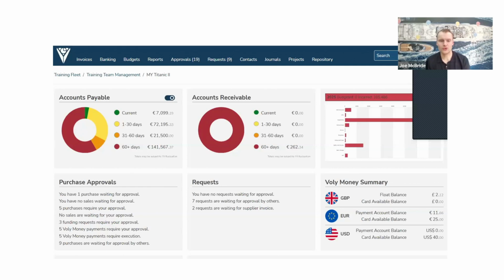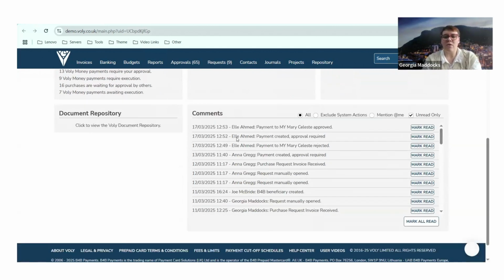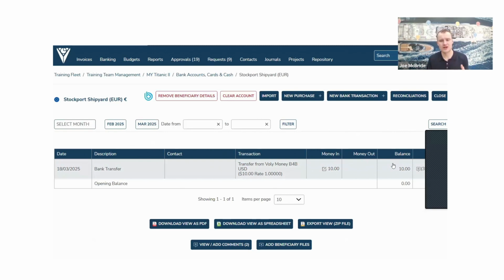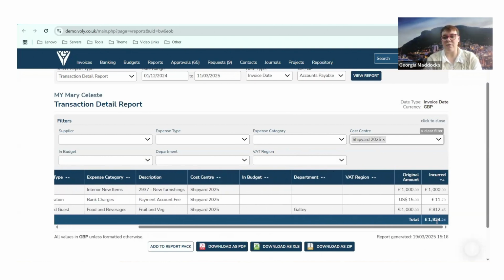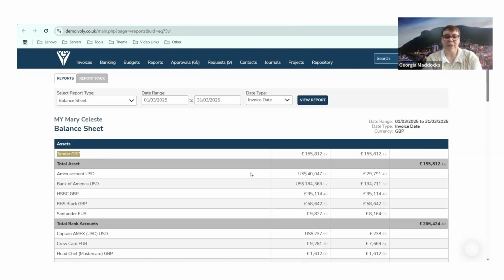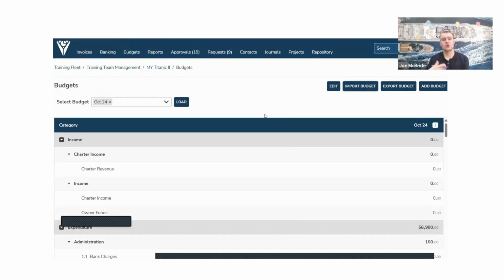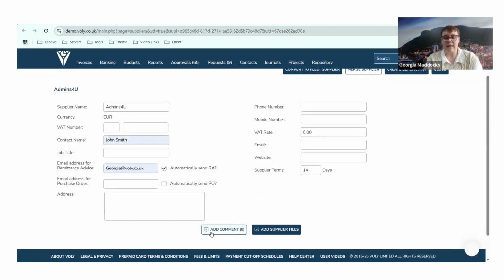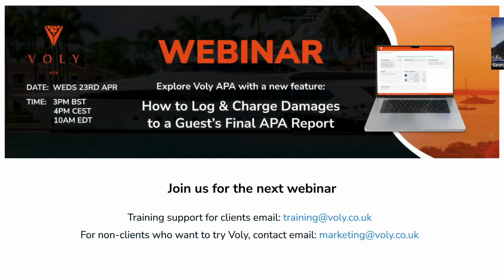Voly Webinar - Top 10 Time Saving Shortcuts on Voly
In this 30-minute webinar the Voly training team will demonstrate 10 time saving shortcuts available on Voly that are useful and will save you time in your role managing the finances of your yacht or multi-asset.

Hosted by:
Joe McBride - Implementation Manager
Georgia Maddocks - Client Trainer